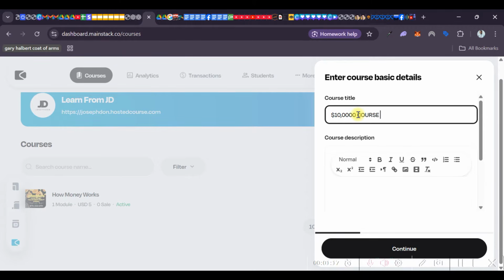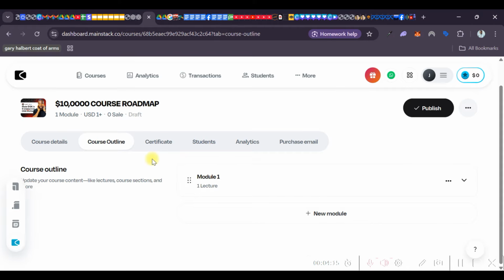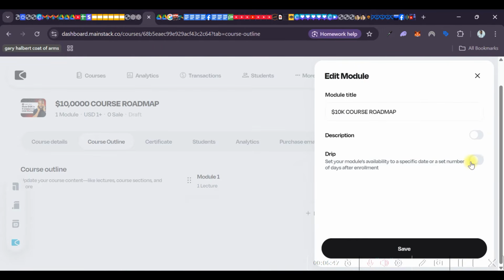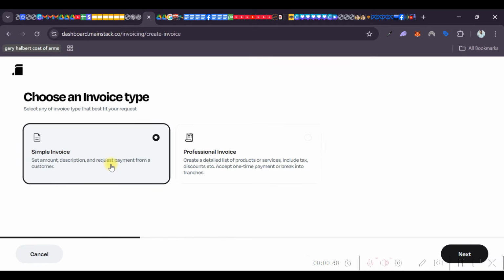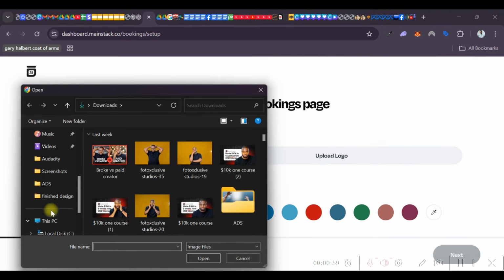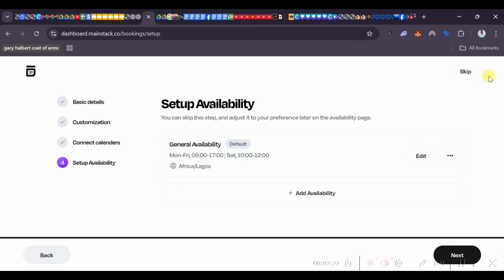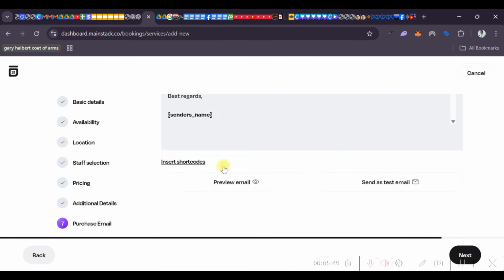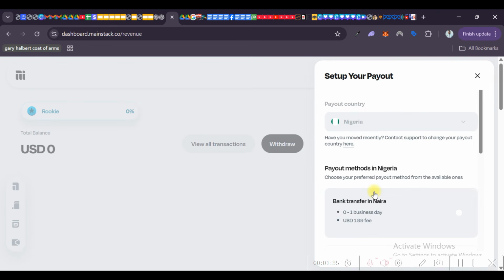How I'd Make $100 Per Day With Mainstack (Creators Edition)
I’m also sharing one of my favorite tools for creators, MAINSTACK. Mainstack helps you bring all your content, payment links, and offers into one beautiful page. You can sell courses, receive payments, and have one link to share everywhere.

Whether you’re looking for how to sell your skills online, how to earn in dollars from Africa, or the best platform to sell digital products, Mainstack gives you everything you need to run your online business from one dashboard.